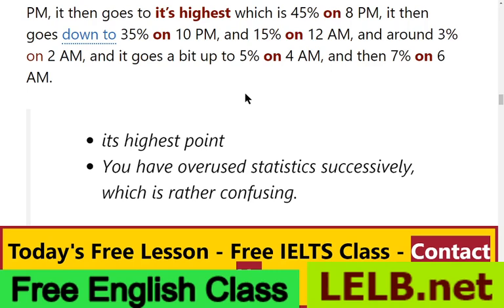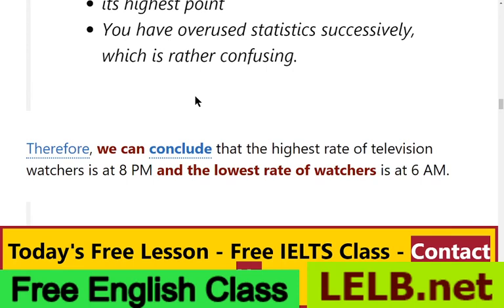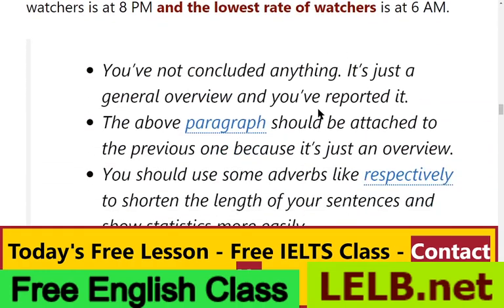Free IELTS Class on IELTS Essay Writing Task 1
Free IELTS class on how to wring an essay for Task 2 with full essay and scoring, attended by LELB Society's students as IELTS candidates. Join our free English classes and free English webinars that are held every day.